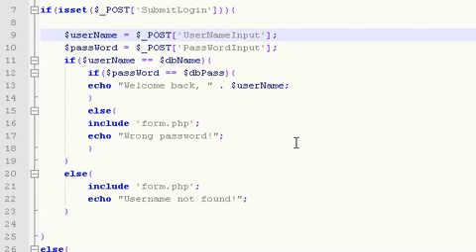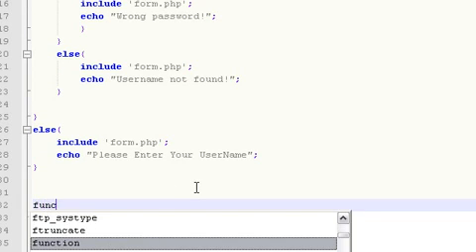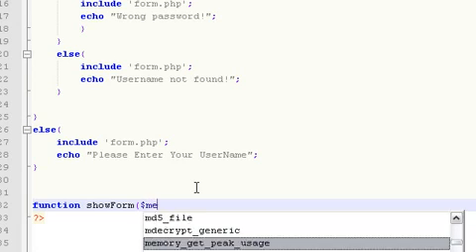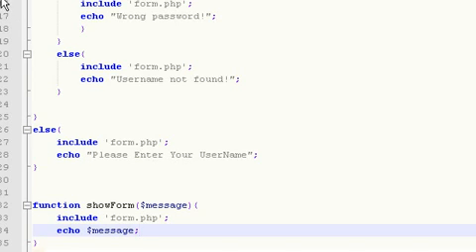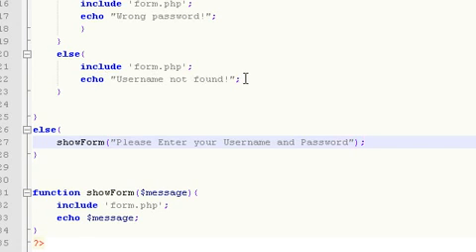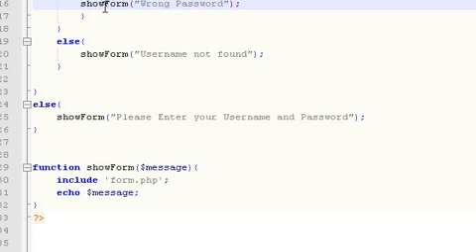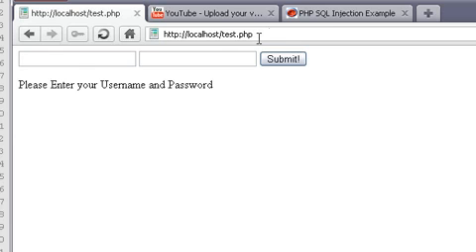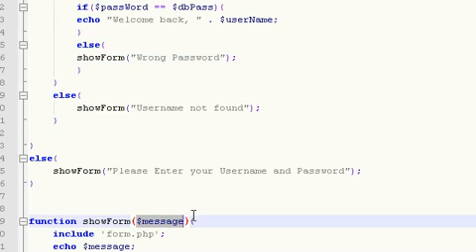PHP Tutorial Video 17 Login Form 4 Creating a function to minimize redundancy